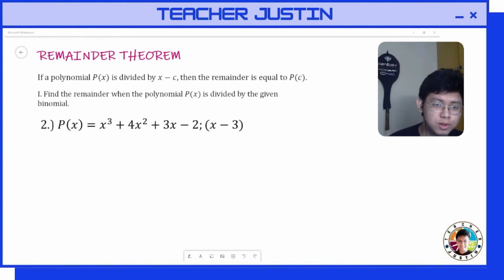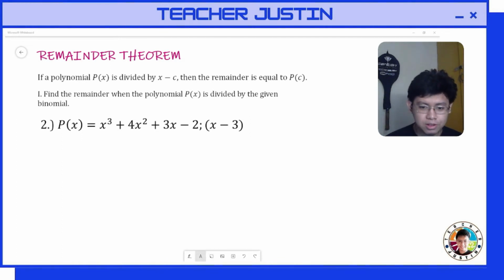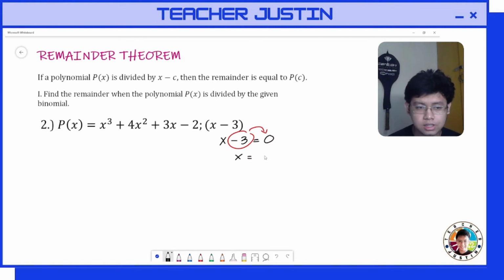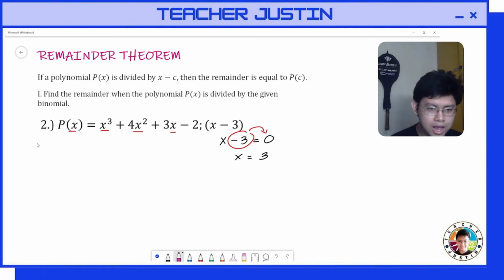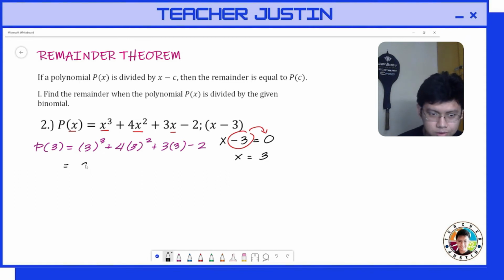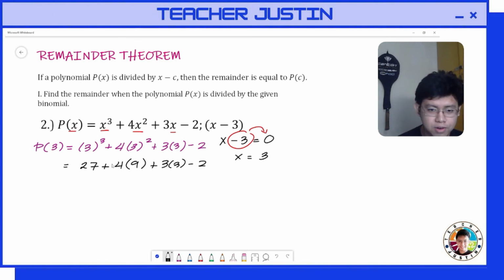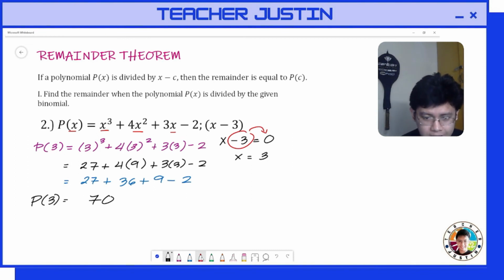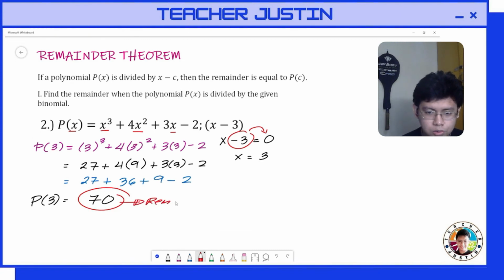Remainder Theorem [Example 2]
Remainder Theorem
In this video, I will teach you how to find the remainder of a polynomial divided by a binomial using the Remainder Theorem